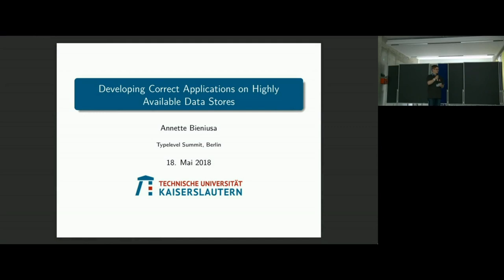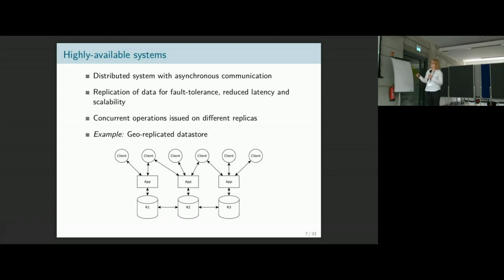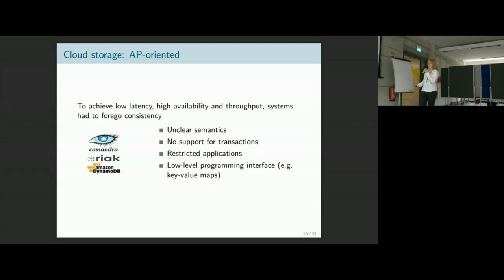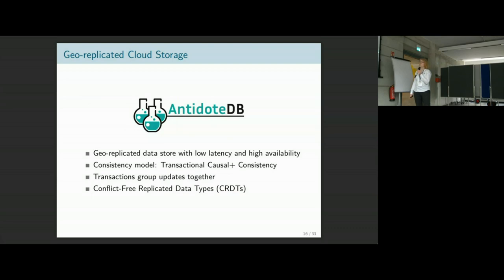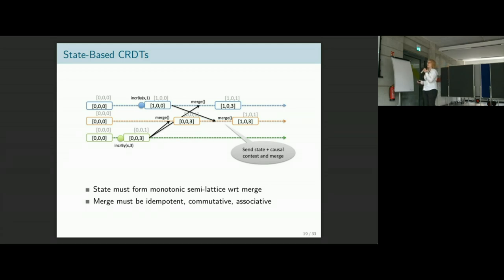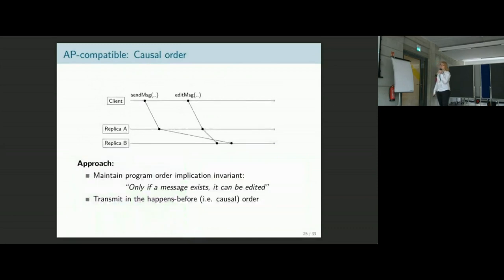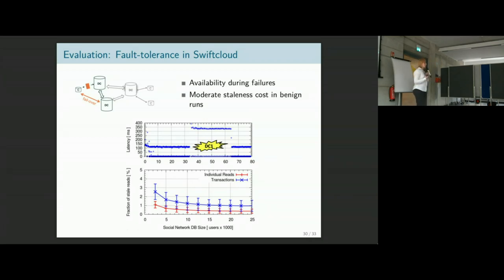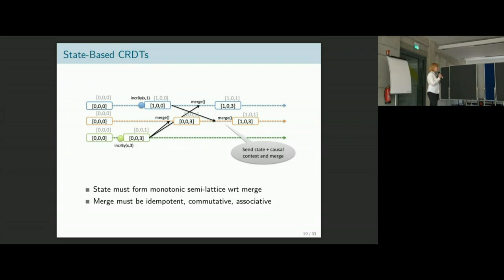Keynote: Just the right kind of Consistency! – Annette Bieniusa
You need a data store that allows for high throughput and availability, while supporting consistency patterns referential integrity, numerical invariants, or atomic updates? Current designs for data storage forces application developers to decide early in the design cycle, and once and for all, what type of consistency the database should provide. At one extreme, strong consistency requires frequent global coordination; restricting concurrency in this way greatly simplifies application development, but it reduces availability and increases latency. At the opposite extreme, there are systems that provide eventual consistency only: they never sacrifice availability, but application developers must write code to deal with all sorts of concurrency anomalies in order to prevent violation of application invariants. But your system just needs to be consistent enough for the application to be correct! In the talk, I will discuss insights and techniques for analysing the consistency requirements of an application, and show techniques how you can establish them in your system.

* Event *

* About Speaker *

Annette is a lecturer and senior researcher at the Technische Universität Kaiserslautern. Her research interests include semantics of concurrent and distributed programming, with a focus on replication, synchronization, and how they are reflected on programming language level. Annette was involved in several national and international research projects, most recently the in the EU-Projects “SyncFree: Large-scale Computation without Synchronization” and “Lightkone: Lightweight computation for networks at the edge“.

* Licensing *